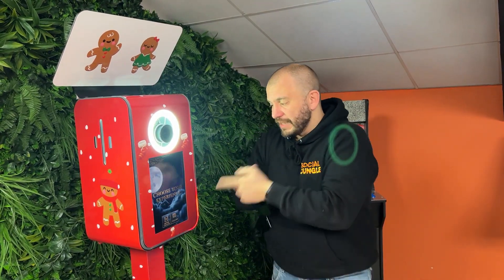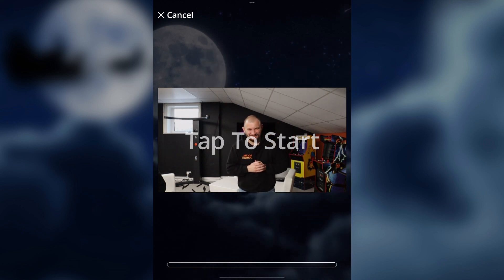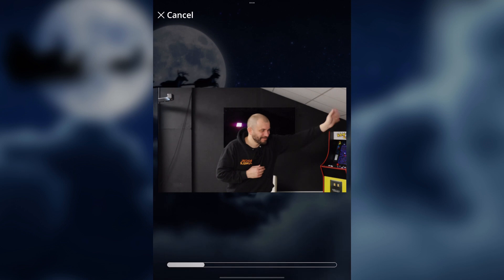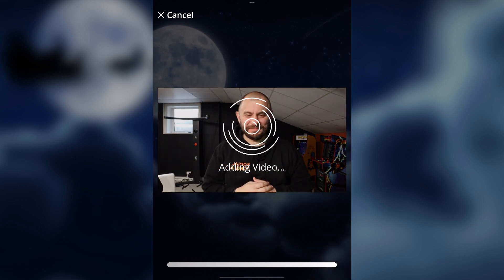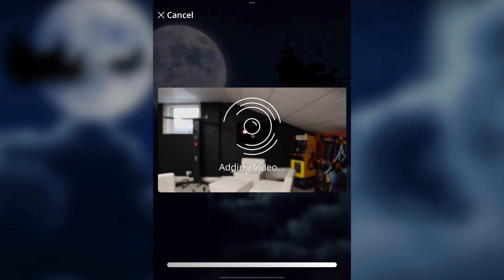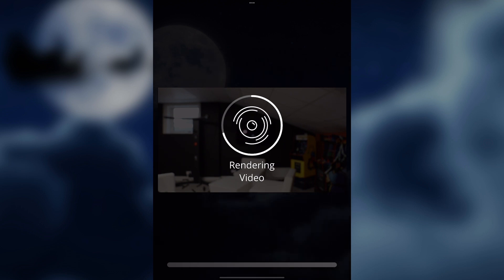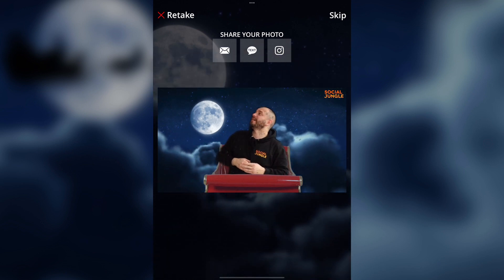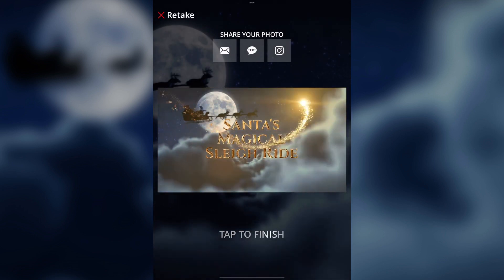Santa's Magical Sleigh Ride Photo Booth Experience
Ever wanted to fly across the night sky in Santa's magical sleigh? Now you can, with our brand-new photo booth experience!

This amazing video activation uses cutting-edge technology, such as A.I. enabled green screen functionality to instantly transport users into Santa's sleigh. All you need to do is stand in front of our photo booth and wave down to those on the ground, and our technology will take care of the rest of it.

Once you've finished recording your video, our sleigh ride experience will be available to instantly share through our booth's intuitive touchscreen interface; users will be able to share their content via text and email.

This photo booth activation is available to hire from Social Jungle across the whole of Scotland, including major cities such as Aberdeen, Dundee, Edinburgh, and Glasgow.

Get in touch with us today for a no obligation quote to elevate your festive campaign or event with our magical sleigh ride experience - .